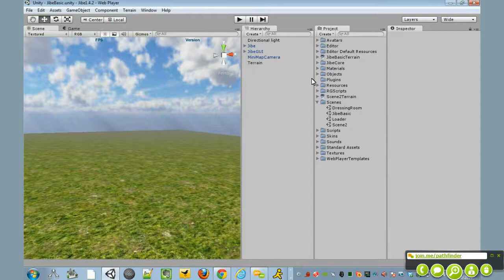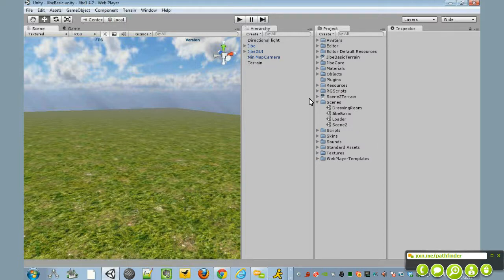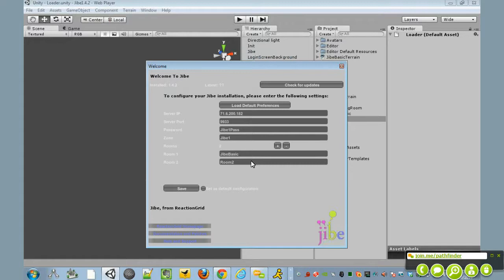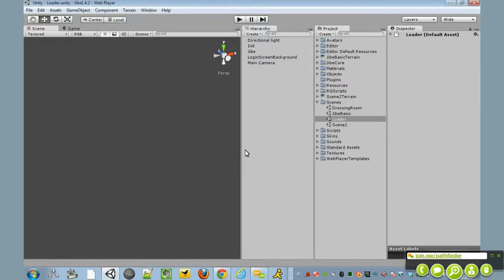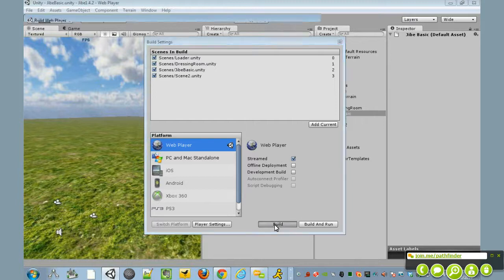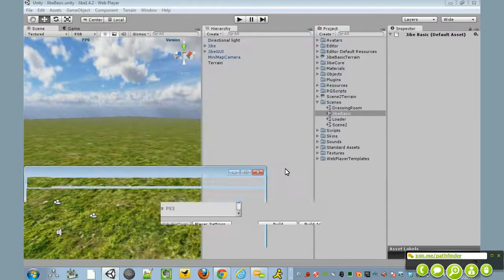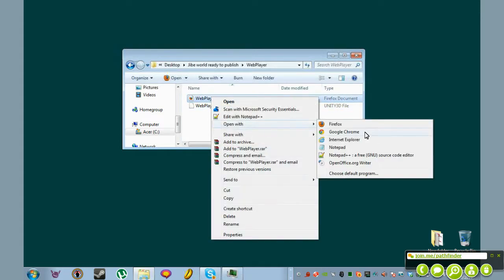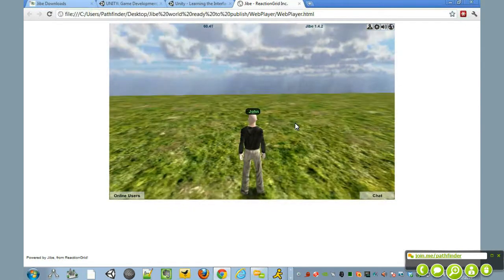5 Minute Tutorial: "Configuring your Jibe Project Kit and Publishing your world."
Jibe is a multiuser 3d virtual world platform from ReactionGrid that allows you to create and publish your own virtual world on the web or on mobile devices.

This 5 minute video shows how to configure your Jibe project kit and publish your world on the web.